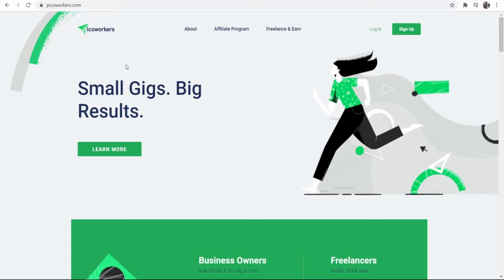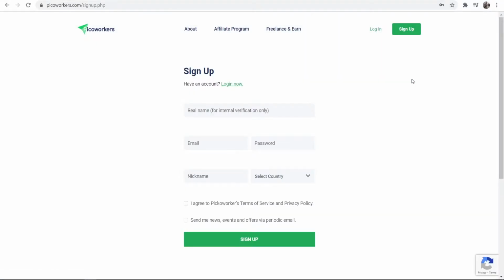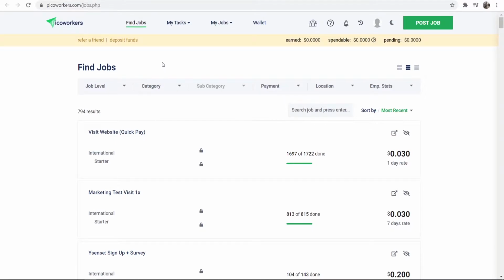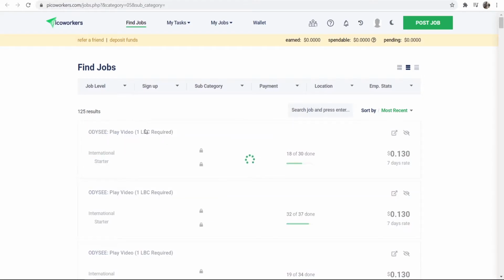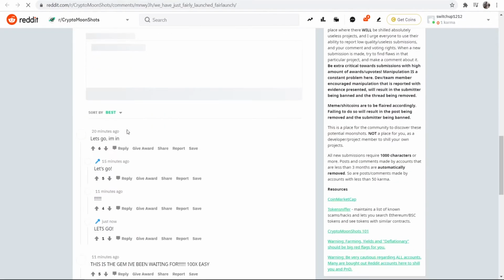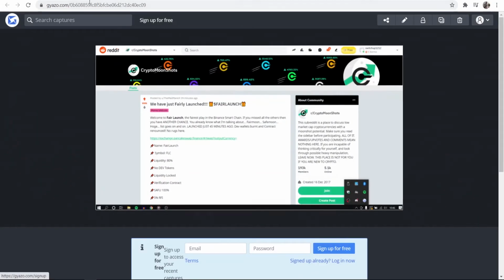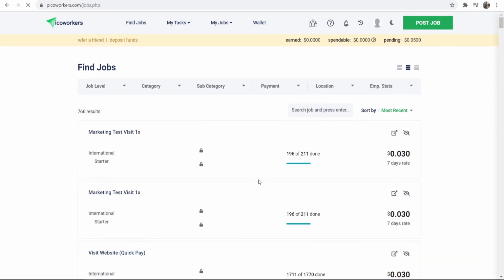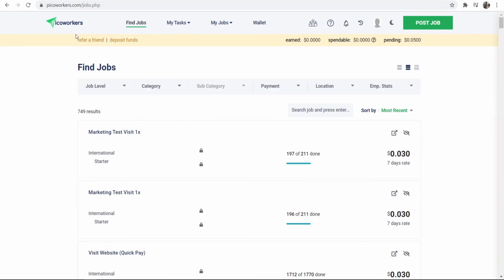Picoworkers Tutorial: How To Earn Money Doing Micro Jobs (Step By Step)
Picoworkers Tutorial: How To Earn Money Doing Micro Jobs (Step By Step). Follow this Picoworkers tutorial and learn how to use it to earn money doing micro jobs. There are a lot of micro job websites ou there but Picoworkers is mentioned all the time. Here's how you can use it!